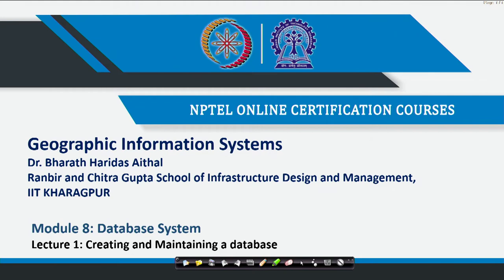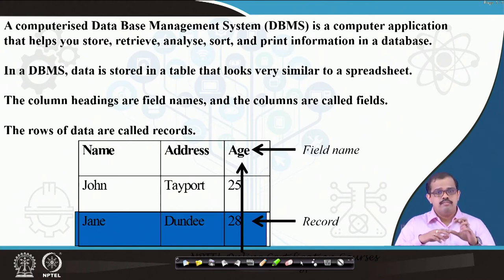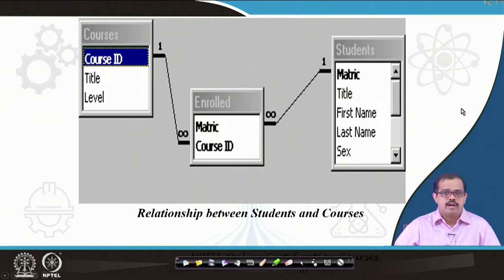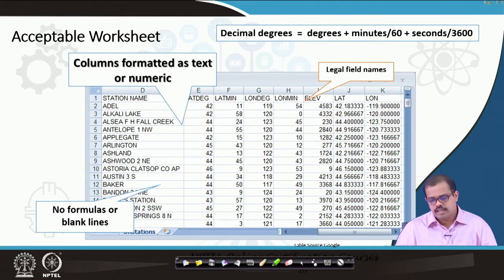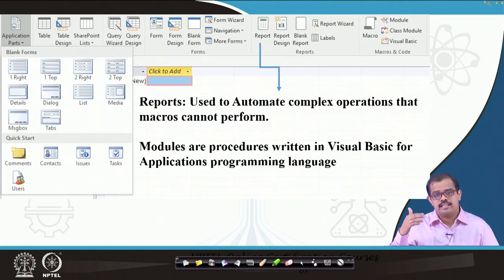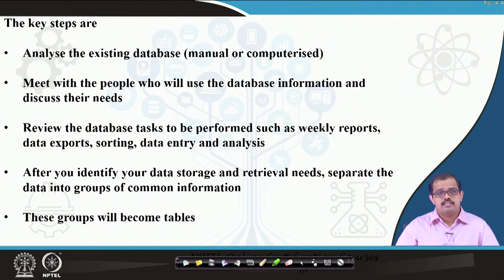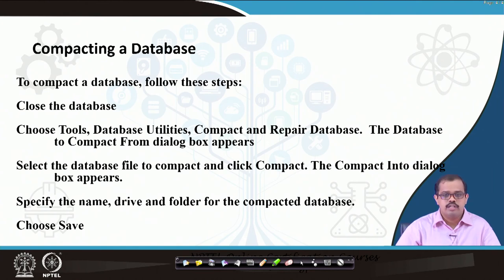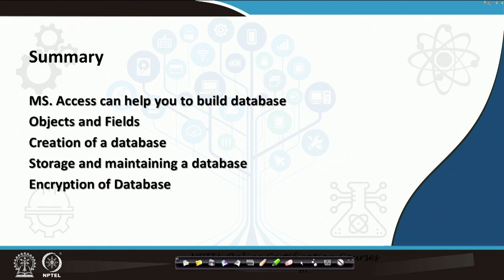Lecture 36: Creating and Maintaining a database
Relational Database management in MS. Access,
What is MS. Access,
Planning and Designing a database,
Creating Maintaining a database,
   Database operations,
   Compacting,
   Repairing,
   Encrypting,
   Securing.